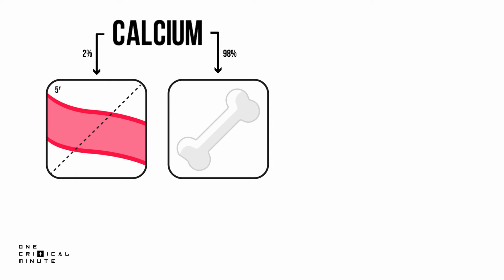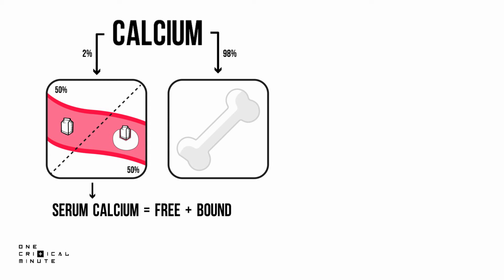Correction of Calcium for Albumin - One Critical Minute [1CM]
In this One Critical Minute we focus on the correction of calcium for albumin levels.
Calcium is predominantly located in our bones, for about 98%! The remaining 2% circulates throughout our body. The excessive majority of which is extracellular, a negligible fraction resides within the cell. So let's say that a little under 2% of total body calcium can be found in the extracellular compartment, meaning the blood and interstitial space in equal concentration. Now half of this is in its ionized, i.e. free, form, and half is bound to other molecules, mostly albumin. This is important to remember, because when you order serum calcium, you'll get total serum calcium, meaning both free and bound calcium. However, only changes in free serum calcium could cause complications. So whenever we talk about calcium, we need to know serum albumin and correct for it, or we need to know the ionized serum levels. To correct for this, remember that for every point albumin decreases (in g/l), calcium increases with 0.02 mmol/l.

For more information on calcium disorders, watch my videos on it! They're coming soon!